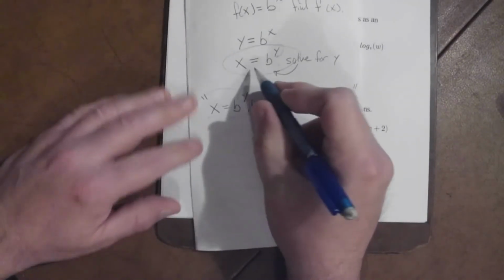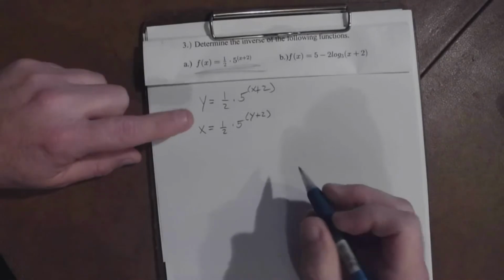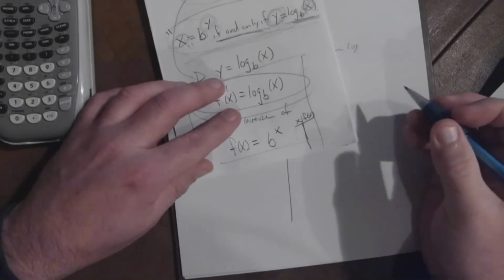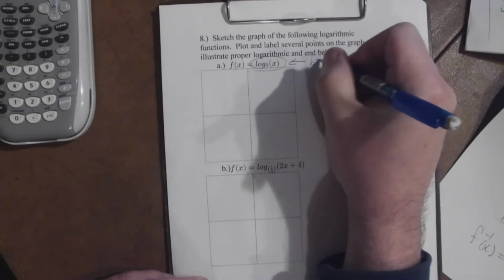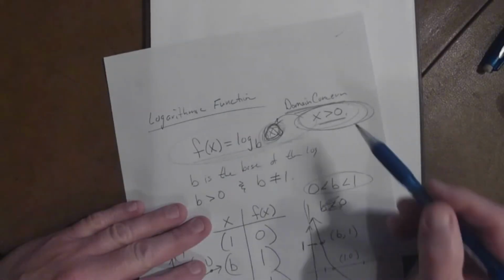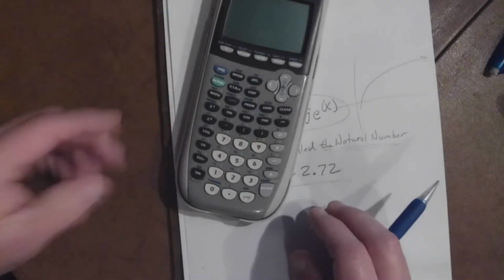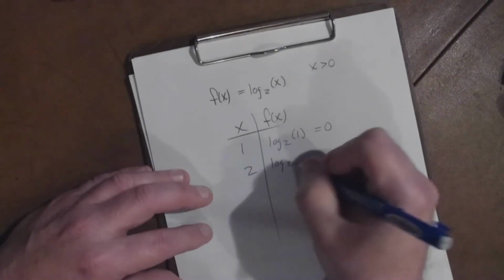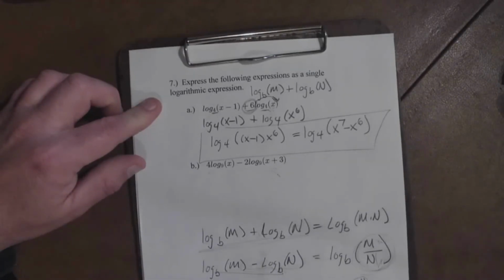Logarithmic Functions & Properties Practice - College Algebra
A video working through examples involving the Logarithmic Function and its properties.